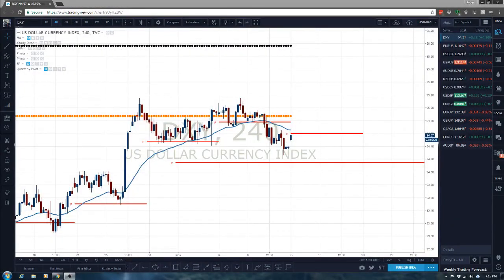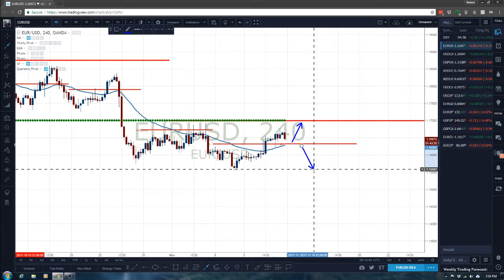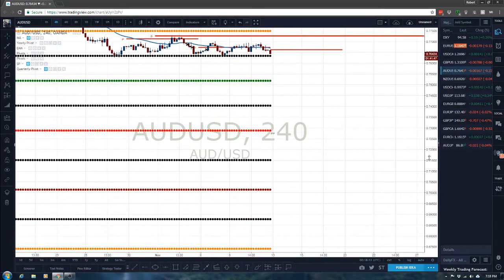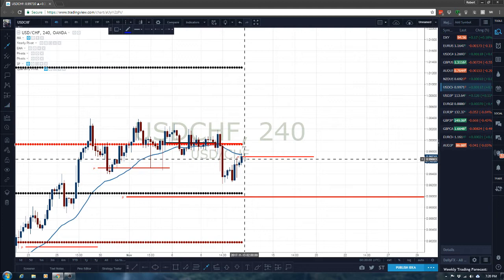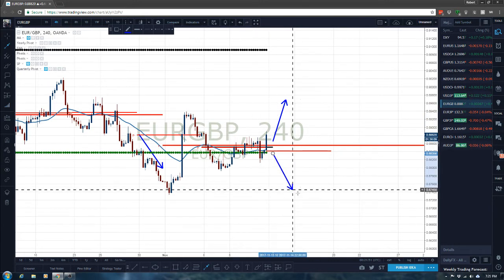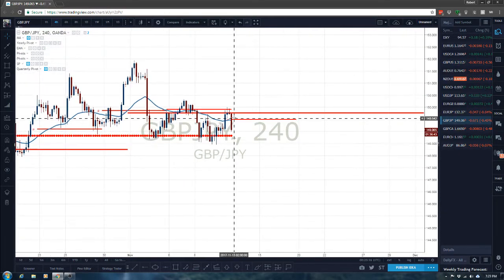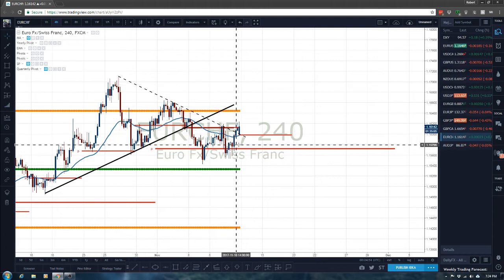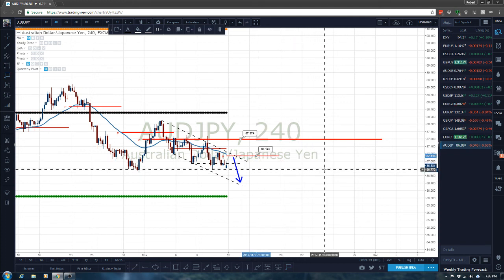Forex Weekly Outlook 12NOV17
Here is the weekly outlook for the 12th of November

Here you will find forex weekly trading bias based off of large time frame pivot points.

Knowing where the pivots are can give you an edge in trading!